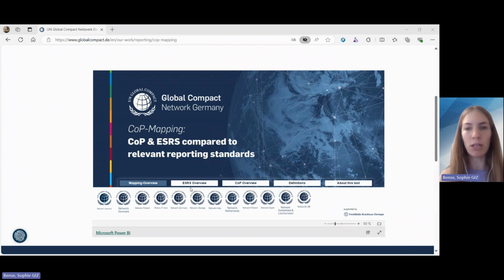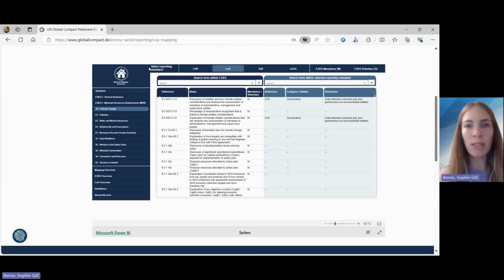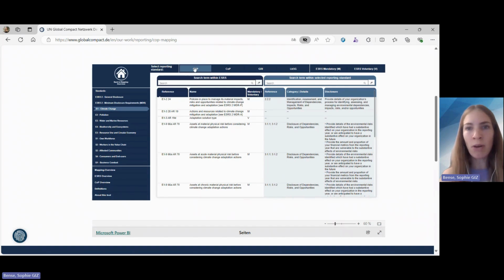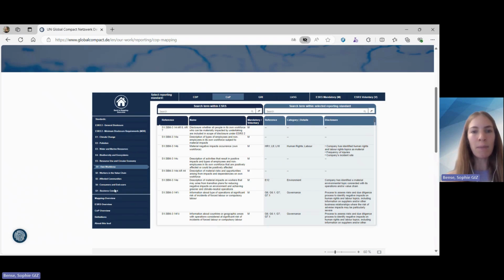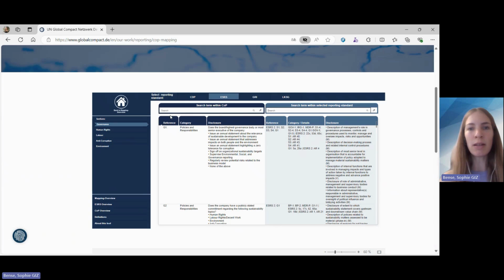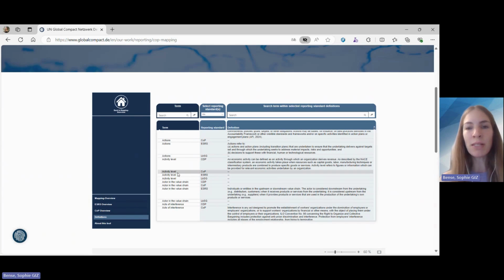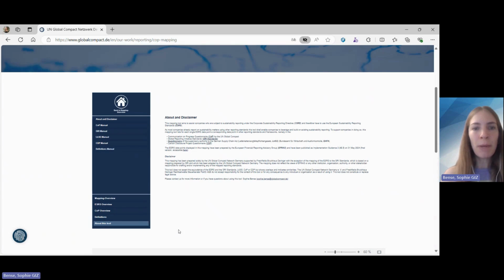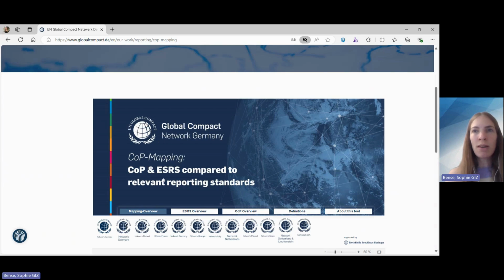CoP Mapping Video